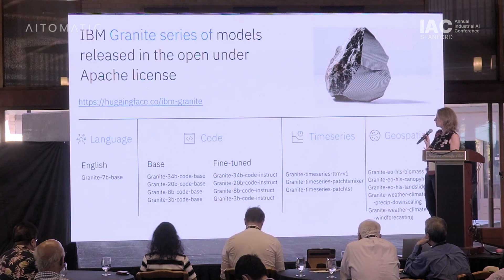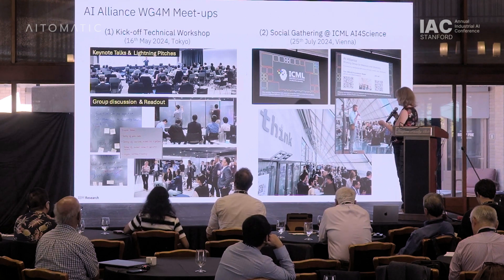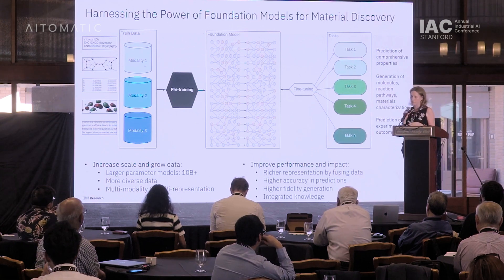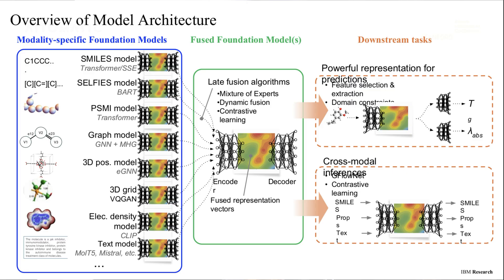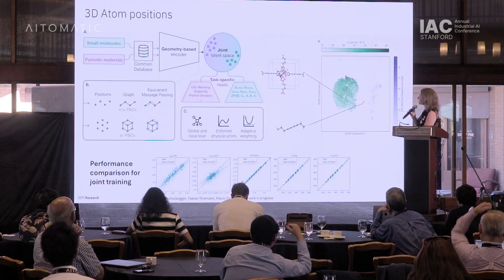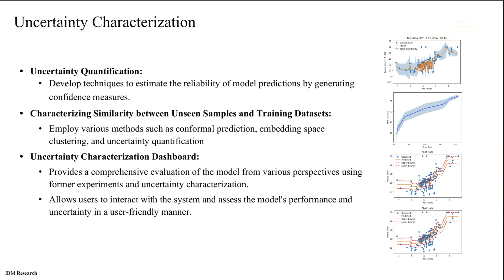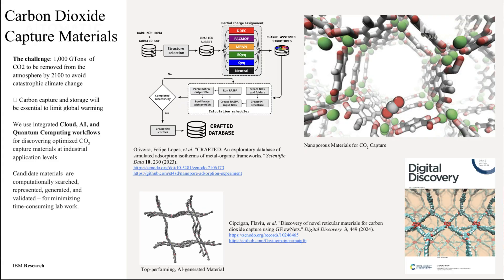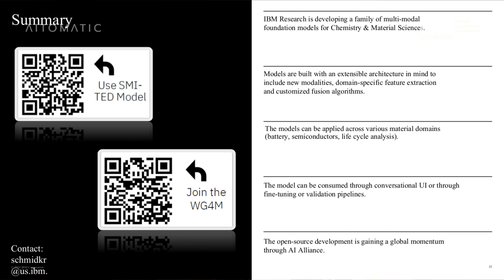Multi-Modal Foundation Models for Chemistry and Materials from IBM Research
Kristin Schmidt, PhD, Principal Research Scientist & Research Manager, IBM Research -  shared that deep learning has emerged as a powerful tool for predicting molecular properties and generating molecule candidates, significantly advancing scientific exploration in various fields such as drug discovery and materials science. This progress can be attributed to the successful application of foundation models, which leverage large-scale pre-training methodologies to learn contextualized representations of input tokens through self-supervised learning on extensive unlabeled corpora. The pre-trained foundation models are subsequently fine-tuned for specific downstream tasks. In this presentation, we will introduce the suite of foundation models for chemistry and materials being developed by IBM Research. These models encompass a range of representation types, from SMILES annotations to 3D atomic positions of compounds. We will illustrate how these foundation models can be applied in diverse downstream use cases, showcasing their potential to accelerate scientific discovery.

© Industrial AI Conference (IAC) Stanford 2024